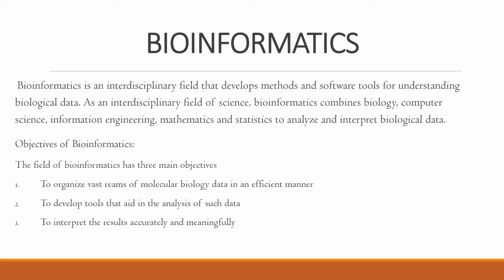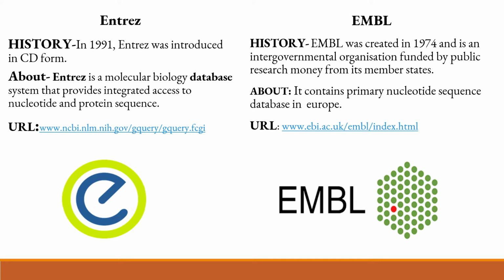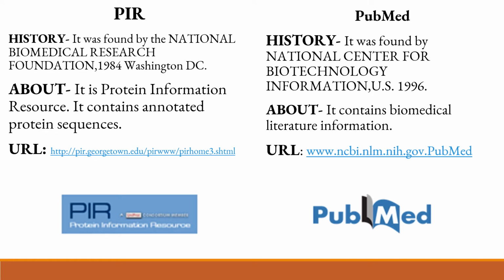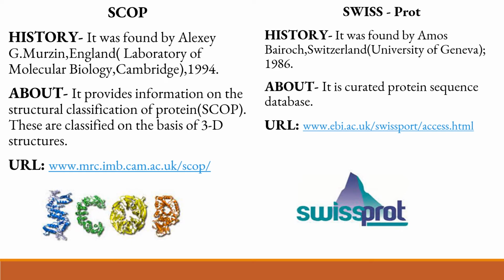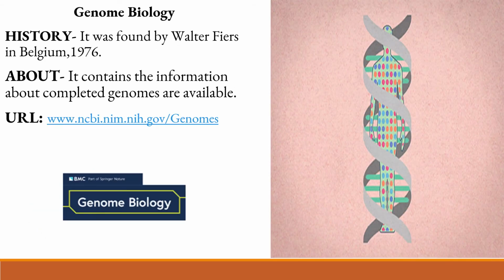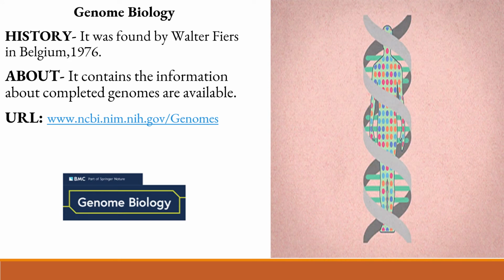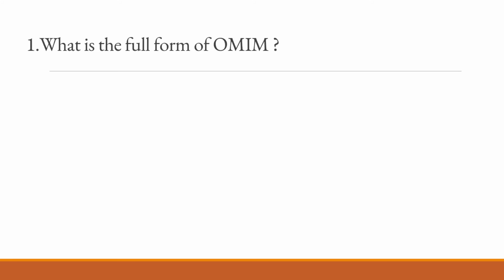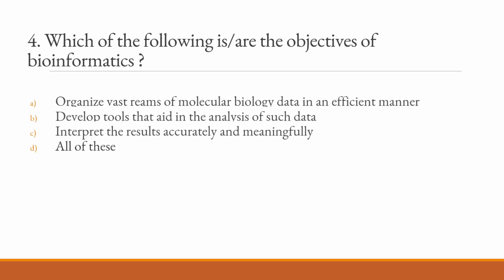Bioinformatics databases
This video is about the different databases used in Bioinformatics study.